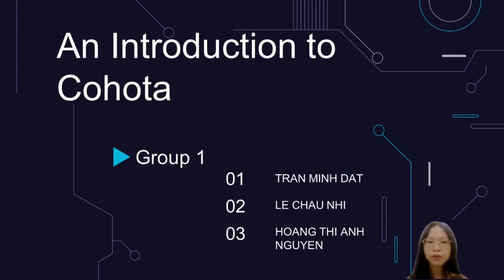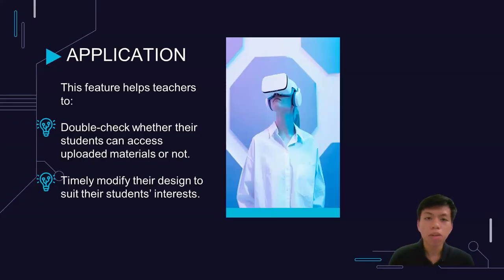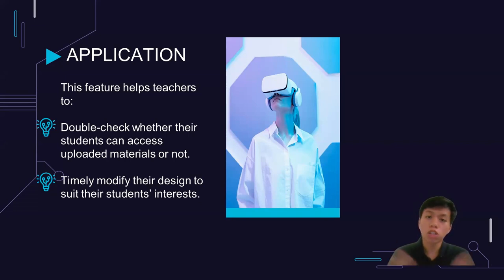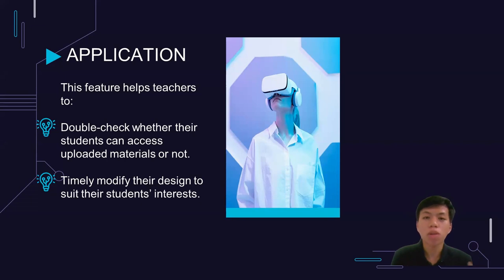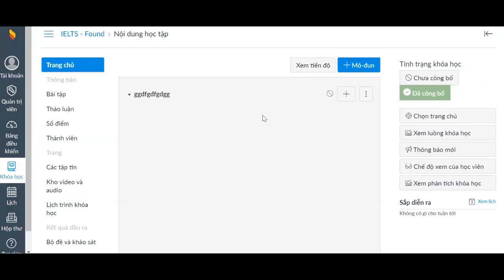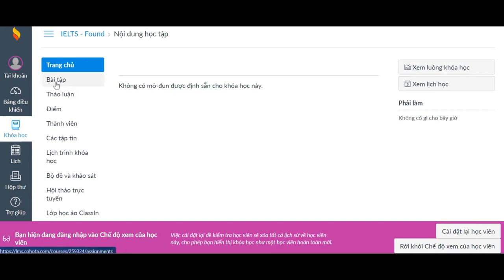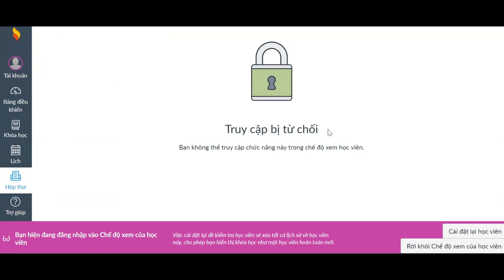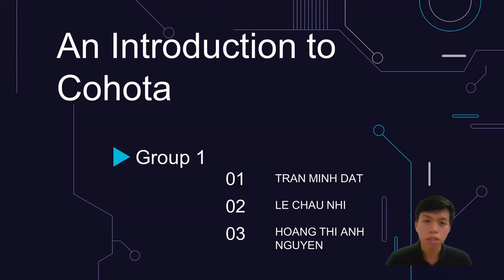Group 1 - Lecture video - Cohota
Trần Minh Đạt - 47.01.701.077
Hoàng Thị Ánh Nguyên - 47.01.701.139
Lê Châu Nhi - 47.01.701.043